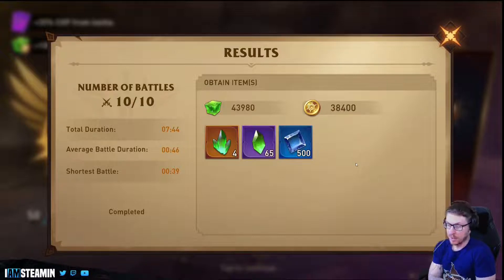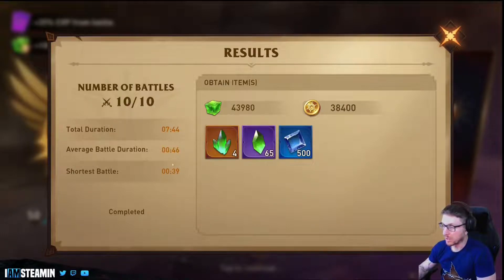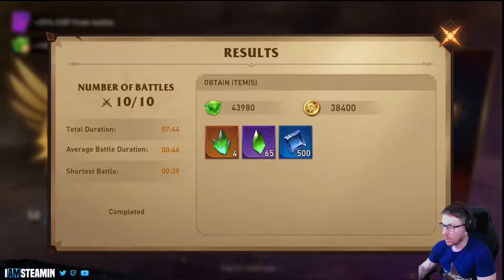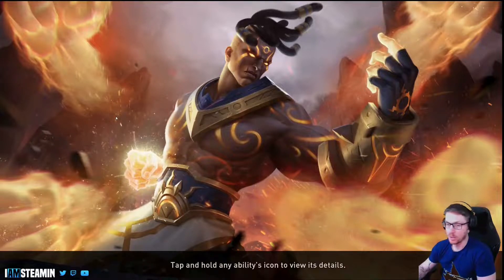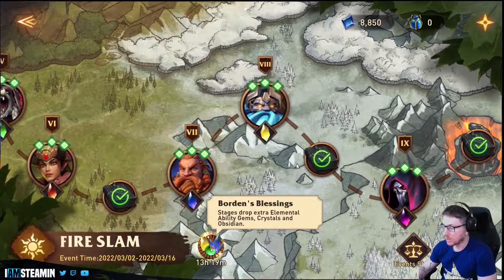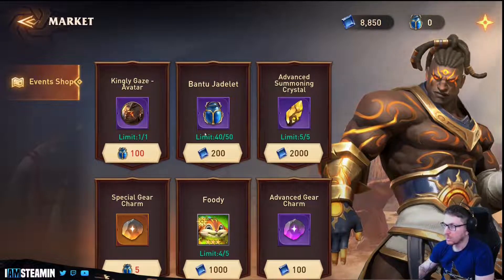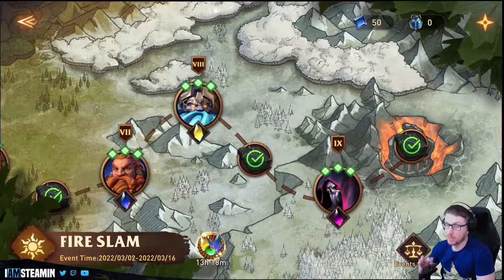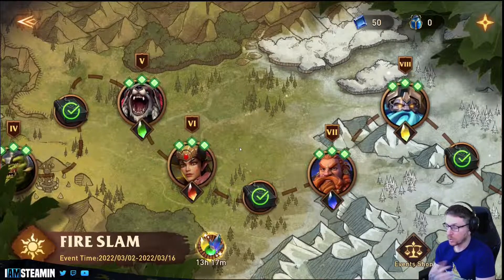Farm the Fire Slam Event NOW For insane drop rates! [Awaken: Chaos Era]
Once your in the game type Iamsteamin# into the global chat box within 24 hours to receive an instant free epic hero, gold scrolls and more worth around $50!

​I'm a family man and I really enjoy doing this, but could never afford to do it without the help of you guys so its MUCHHHH APPRECIATED!!! :D

Peace